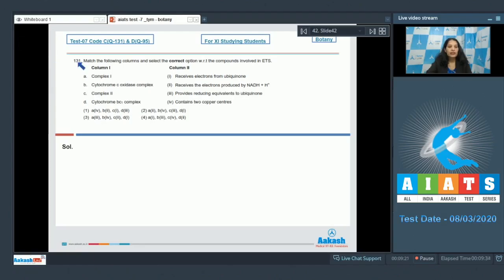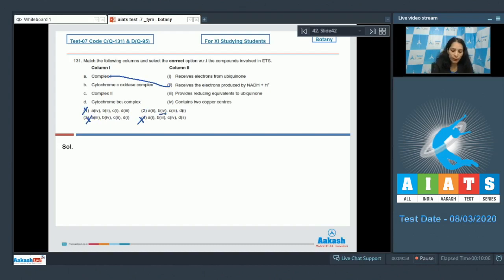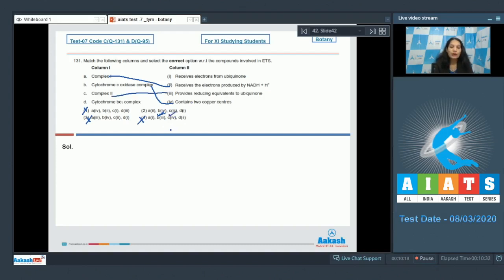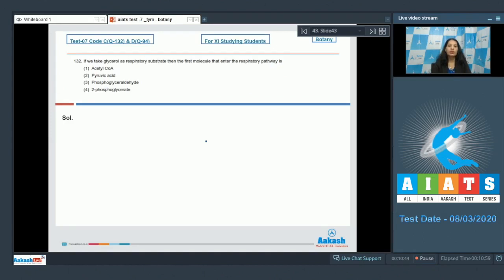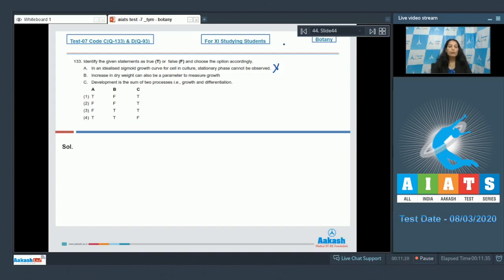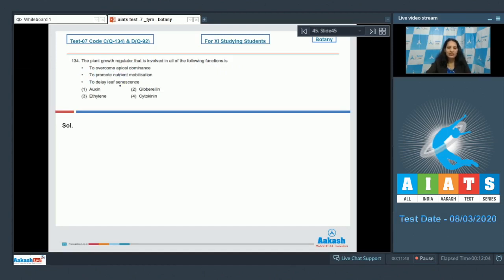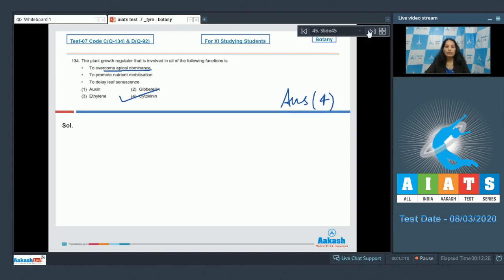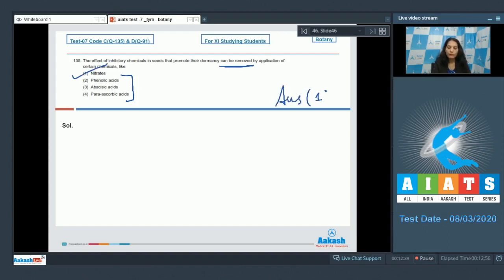AIATS TEST 07 Code C&D For XI Studying Students BOTANY TYM Medical 2021 Q 131 to 135